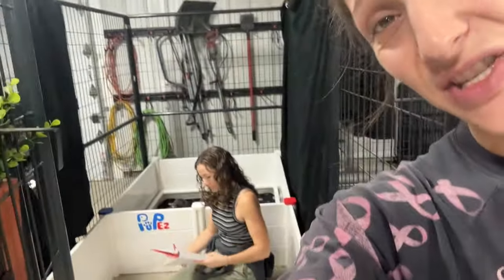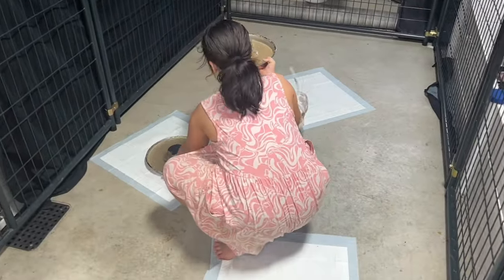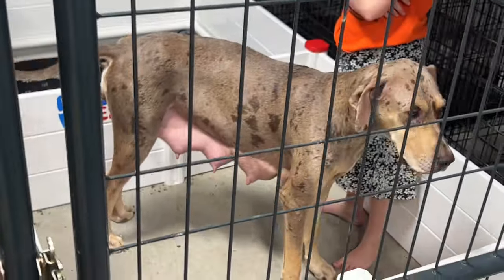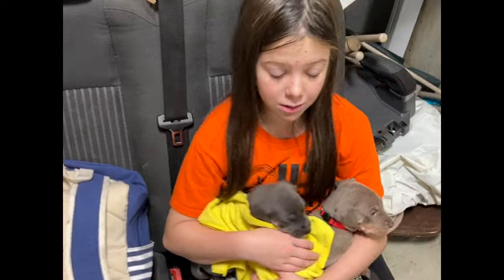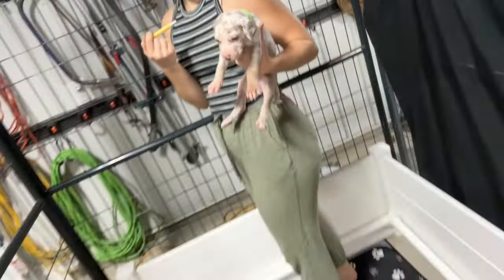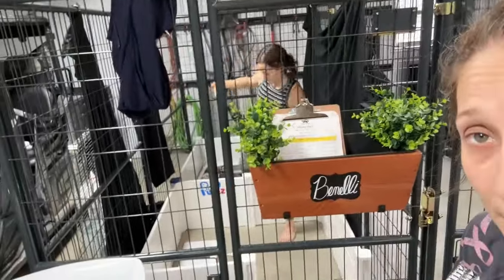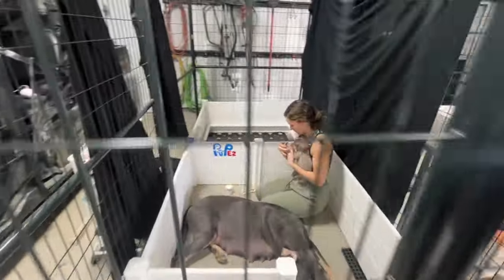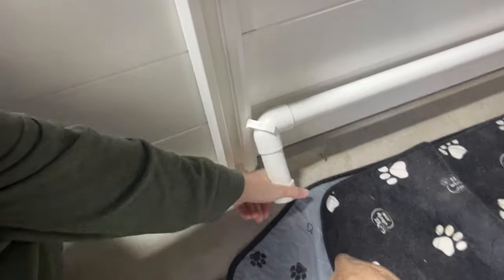4 WEEK PUPPY UPDATE | Daily Breeder VLOG